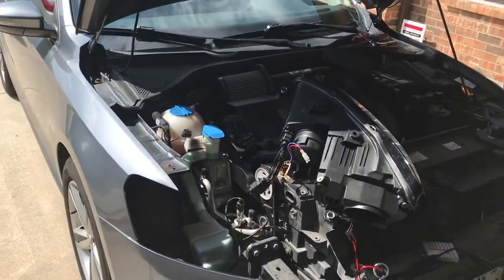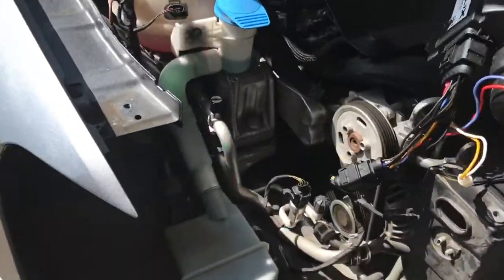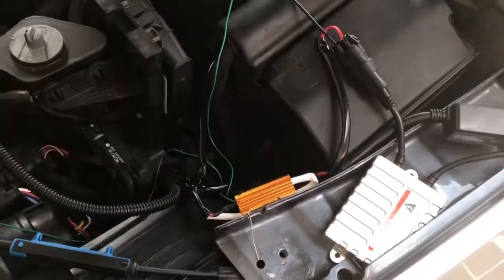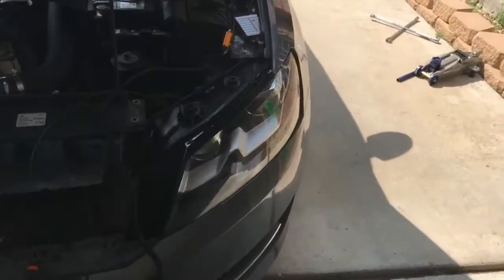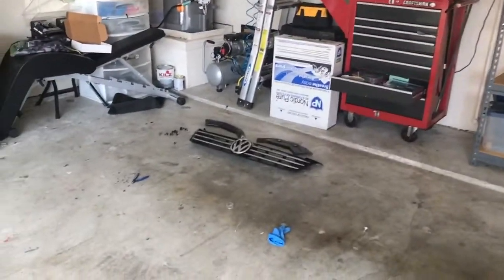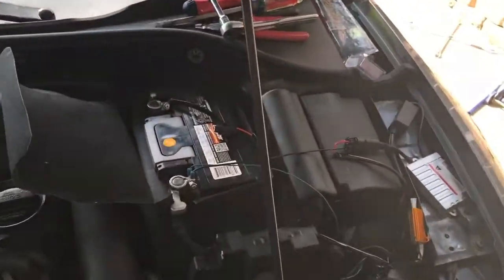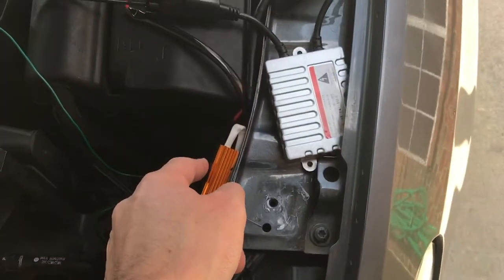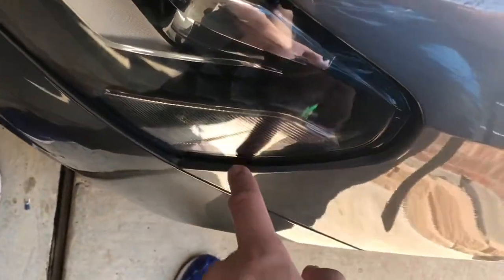Vigilance Headlight Kit Update